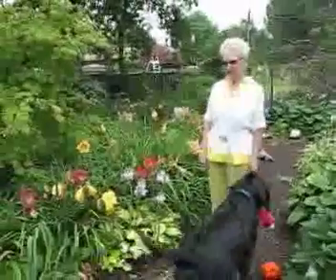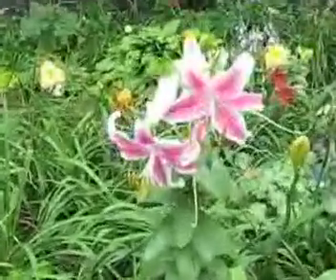Day Lilies --- 1500 of Them!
In this garden, Master Gardener Jim Dalziel has amassed over 1500 varieties of day lilies. And a dog!